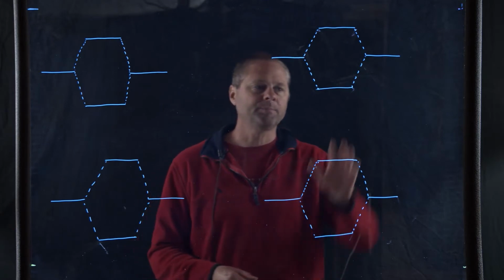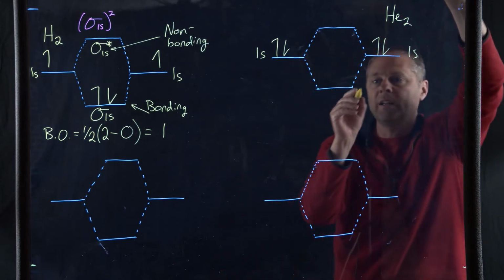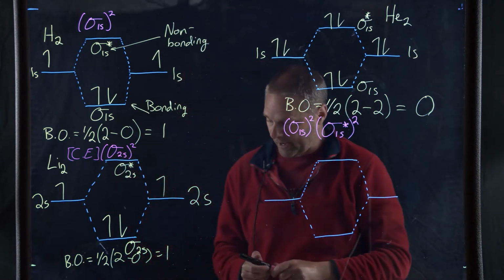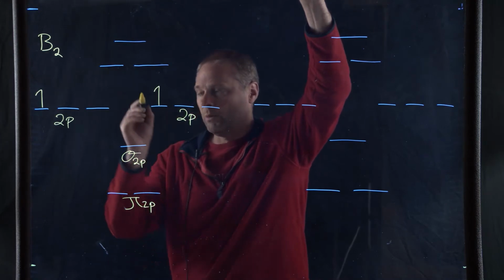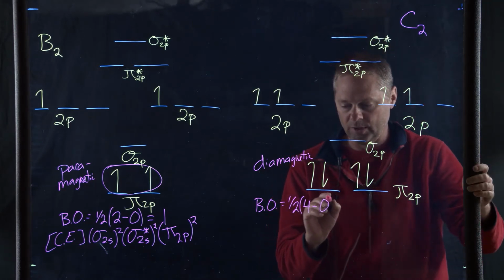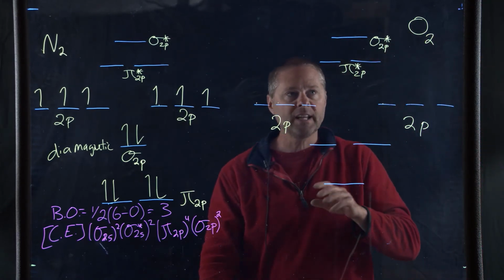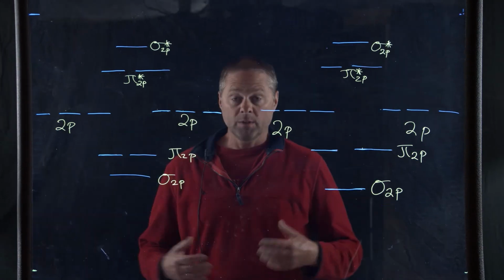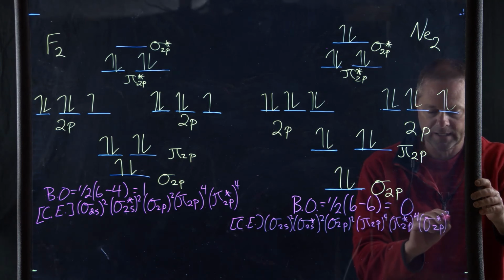Molecular Orbital Theory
Describes Molecular Orbital Diagrams